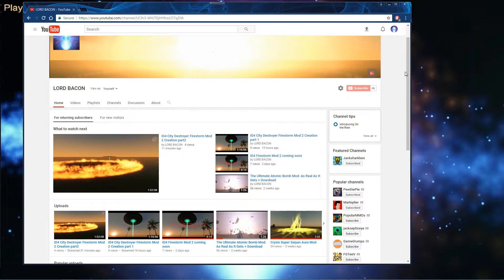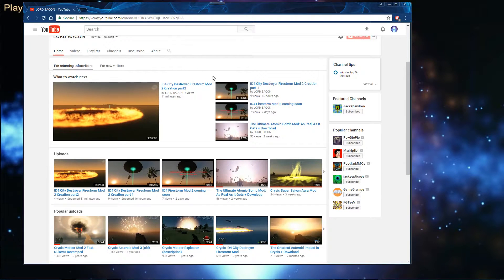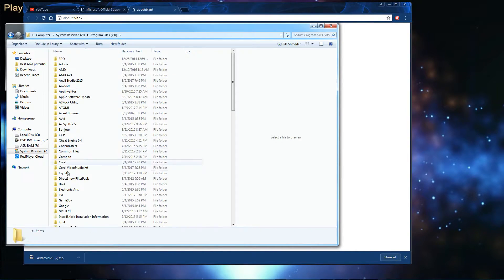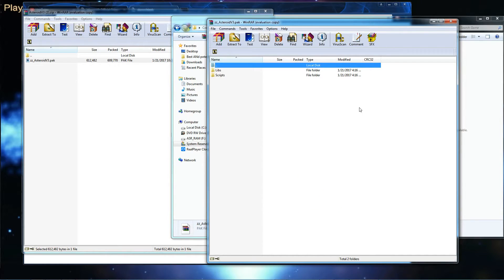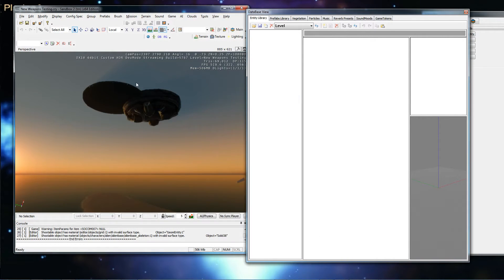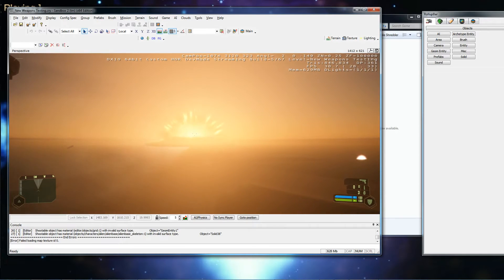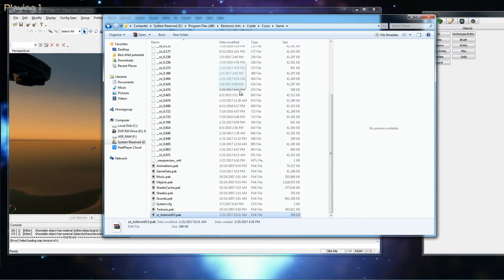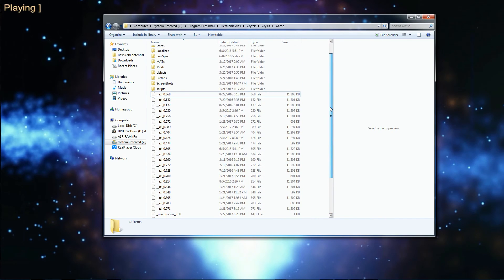HOW TO INSTALL MY CRYSIS MODS (VOICE TUTORIAL)